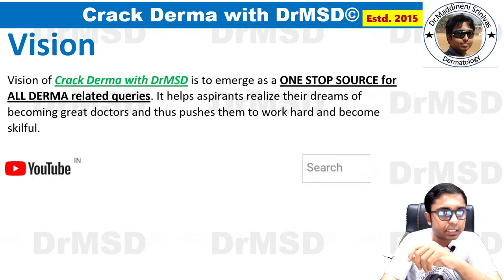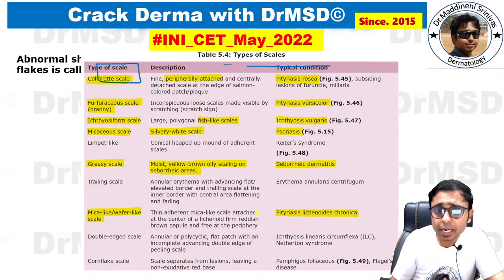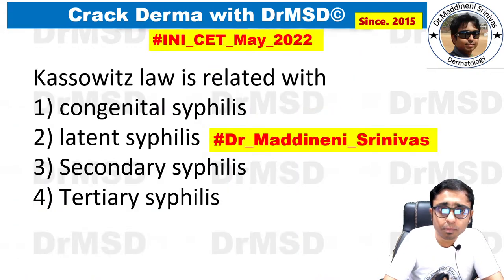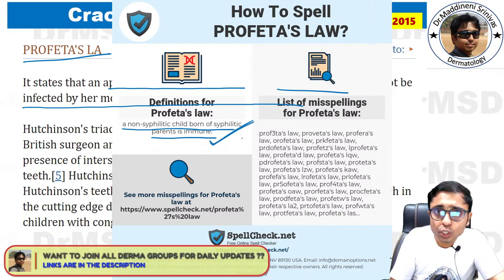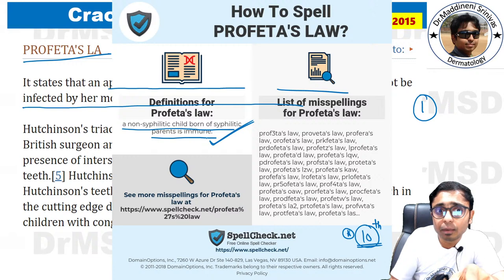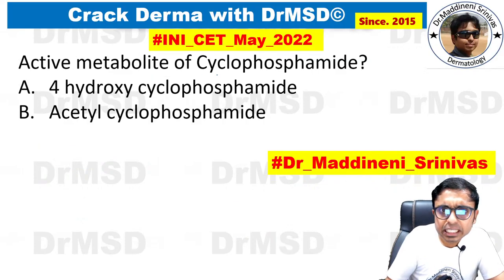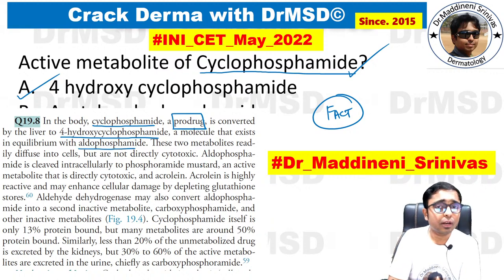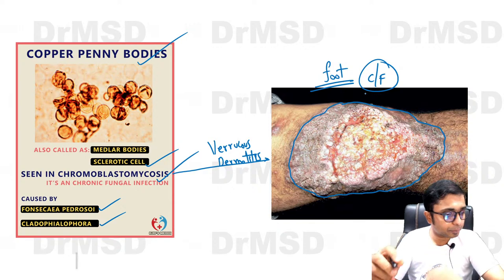INICET MAY 2022 | Dermatology Recall Question Analysis | Crack Derma with Dr Maddineni Srinivas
Leprosy
Scales
Laws in Syphilis
Dermatomal rash
MDT Leprosy
Dermatomyositis
HIV AIDS Cancers
Acid Fast Bacilli
Cyclophosphamide
HPV Vaccine
Finger Prints

1. NEET PG
2. Skinpedia
3. Dermpedia
4. Dermapedia
5. DRMSD
6. Dr Maddineni Srinivas
7. Skin Encyclopedia
8. Derma Encyclopedia
9. NEET PG
10. INICET
11. NEXT 2022
12. NEXT 2023
13. FMGE
14. MRCP
15. USMLE
16. PLAB
17.  PYQs
18. IBQs
19. IJD
20.IJDVL
21.BMJ
22.IDOJ
23.EIJD
24.EADV
25.AAD
26.JAAD
27.American Journal of Dermatology and Venereology
28.Advances in Dermatology and Allergology
29.JAMA
British Journal of Dermatology
Dermatologic Therapy
Journal of Cutaneous Pathology
Pediatric Dermatology